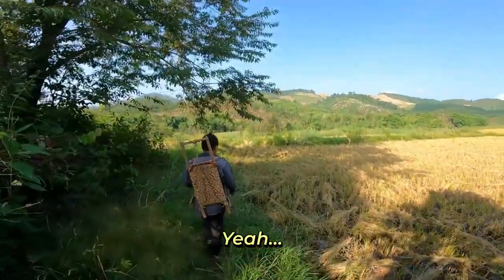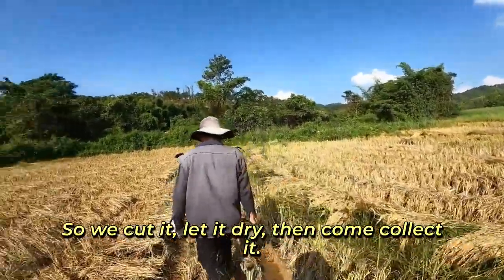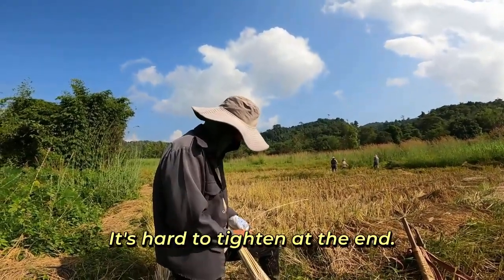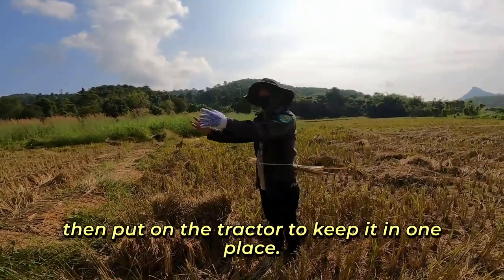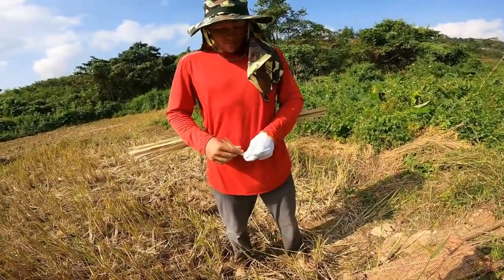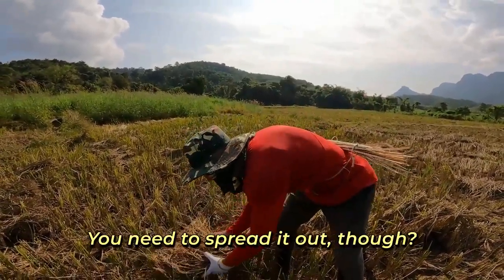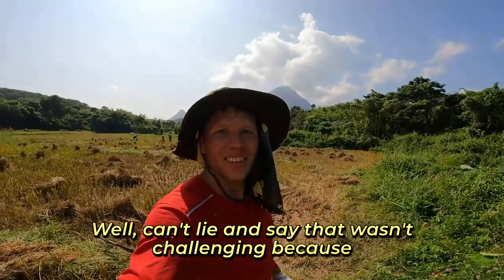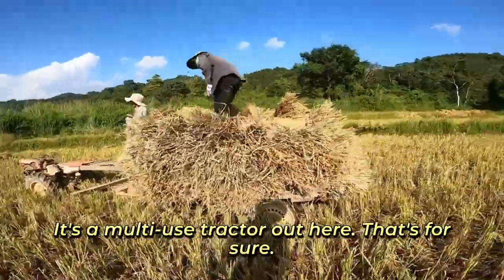A Day Working on Hmong Rice Farm in Laos 🇱🇦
Tsua teaches me the in's and out's of a day on a Hmong rice farm in Laos.